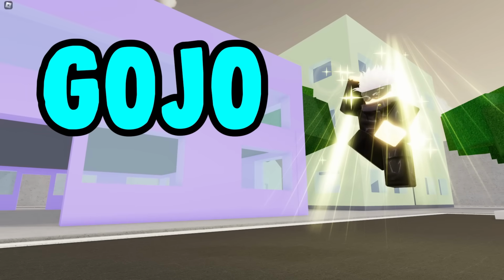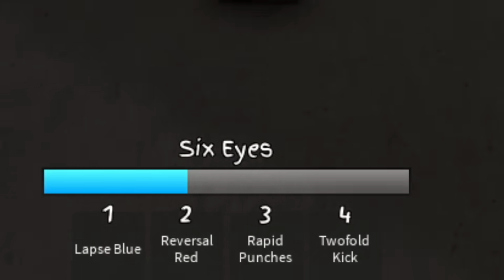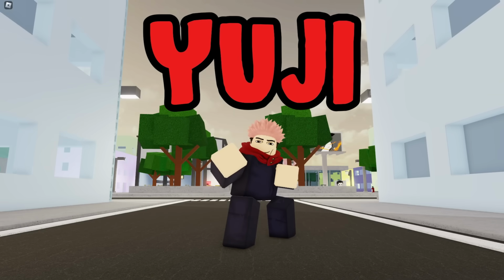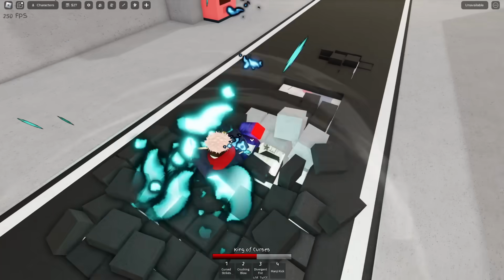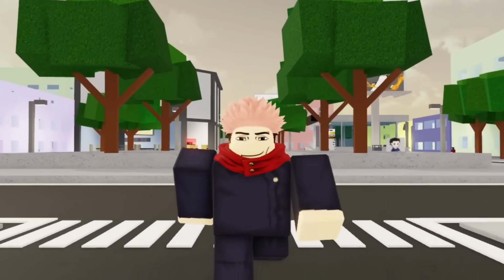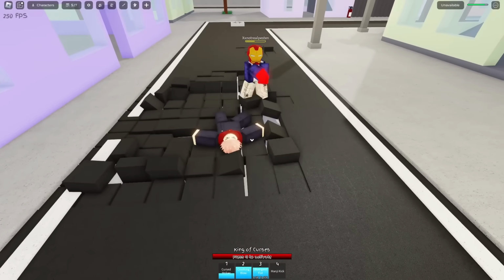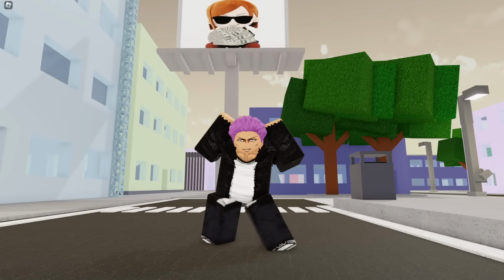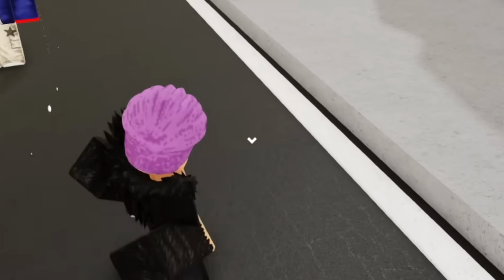Every Jujutsu Shenanigans Character's Weakness?!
Links: ▼▼▼